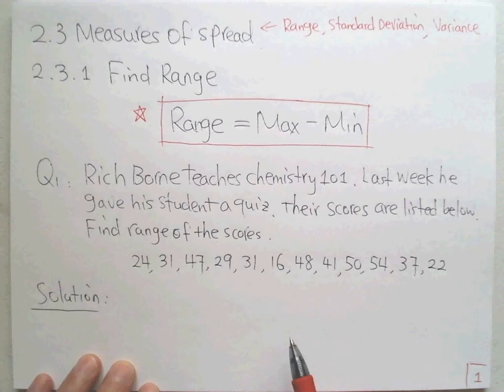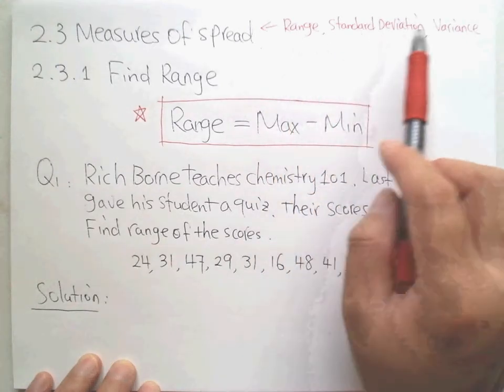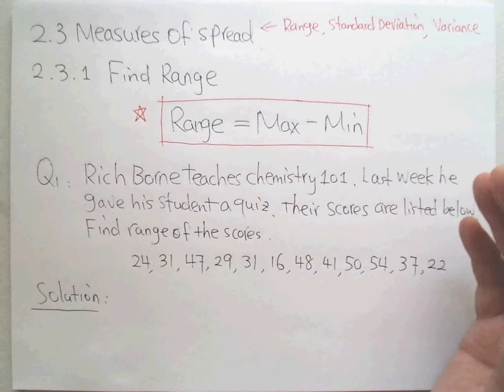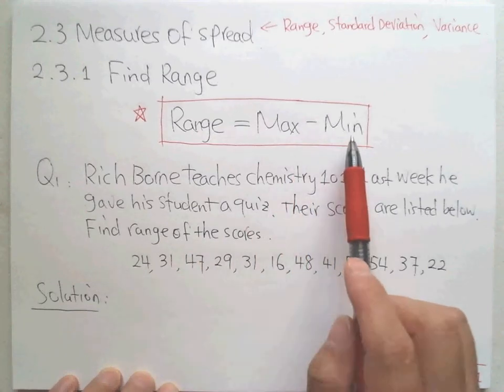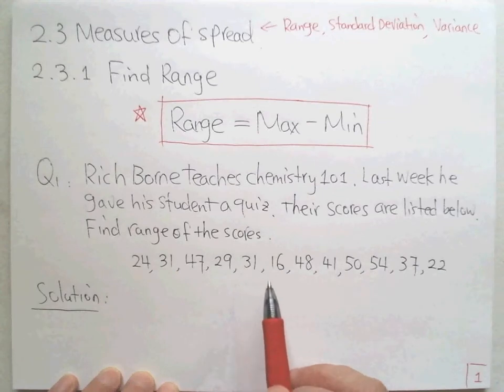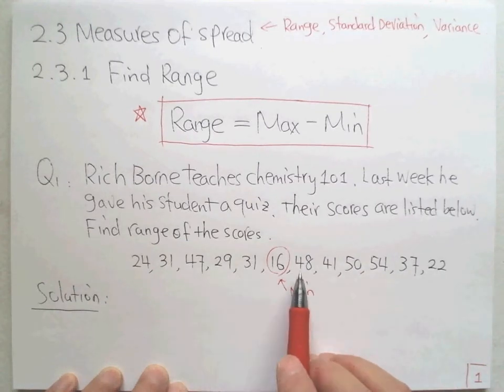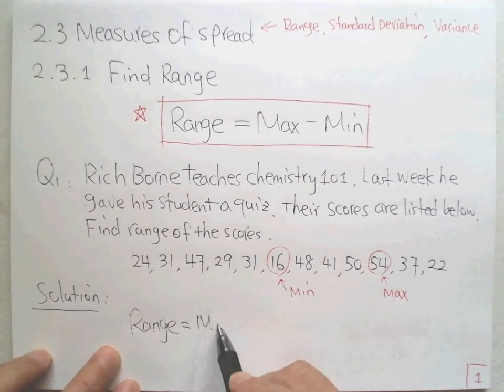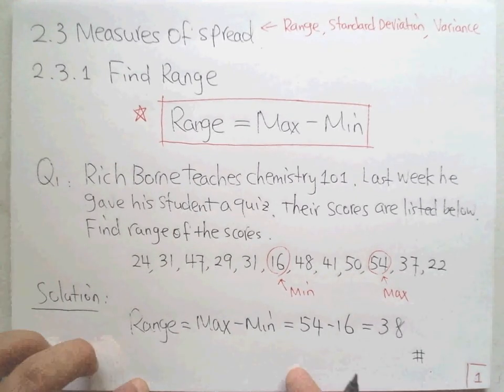Statistics: Find Range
The objective of this lecture is to introduce Range used to measure the spread of your data.